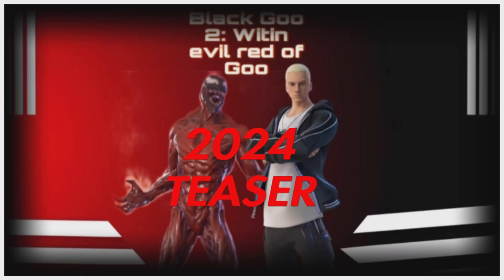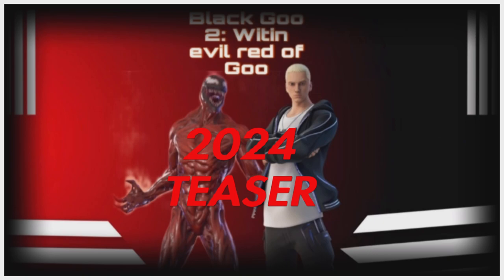Black goo 2 announced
See the new character go in to action march 31